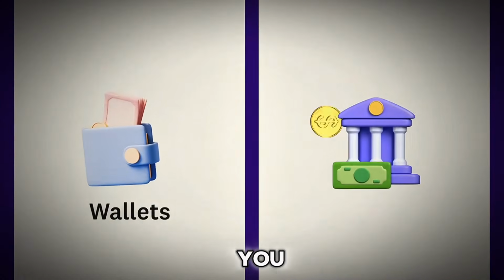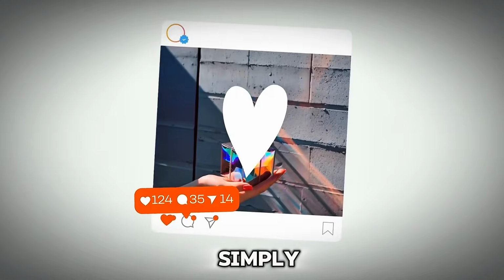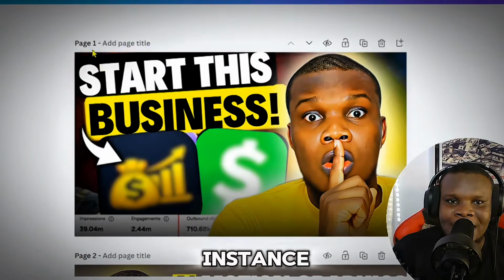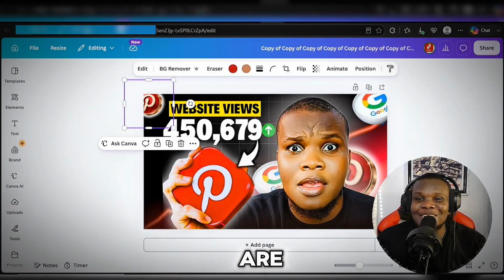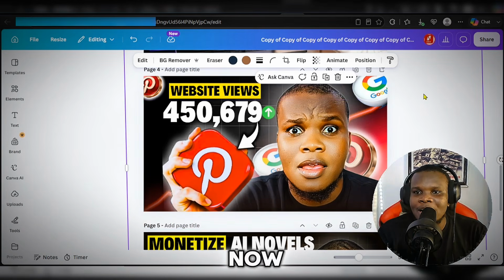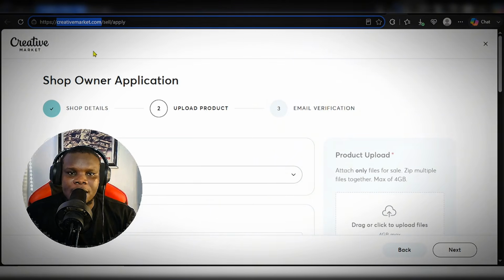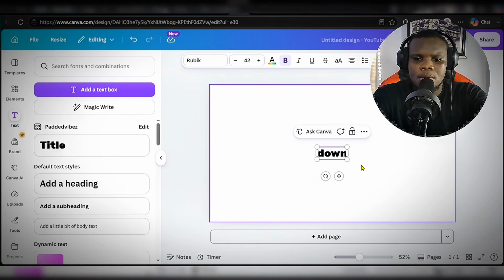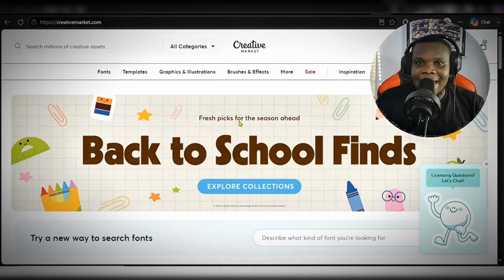This Site Turn Canva Designs Into Hot Digital Products That Sells Here !🔥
Did you know your existing Canva designs can become digital products?

In this video, I show you how to turn designs you've already created into reusable templates and list them on popular digital product marketplaces.

You'll learn:
✅ Which Canva designs work best as templates
✅ How to prepare your files
✅ How to package them professionally
✅ Where to list them for sale
✅ Tips to improve your listings

Whether you've created planners, social media posts, resumes, presentations, business cards, or other Canva projects, this workflow can help you organize them into digital products.

for serous collaboration only 🚀